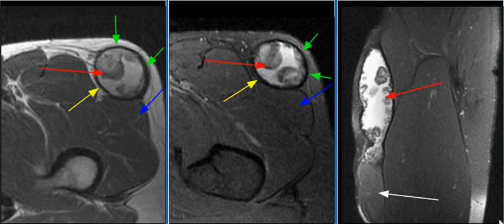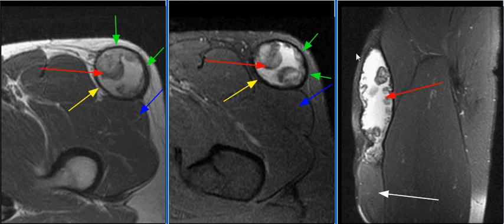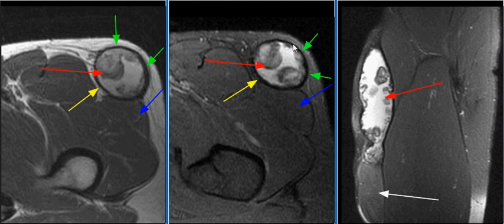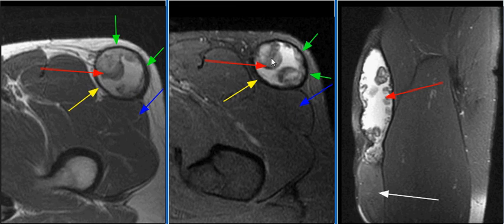MRI Hip Case 13